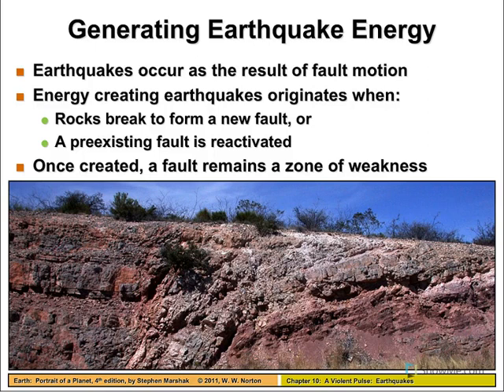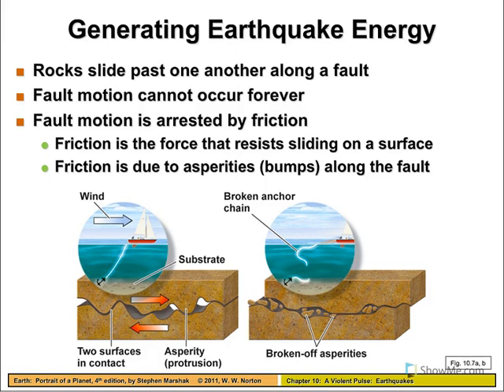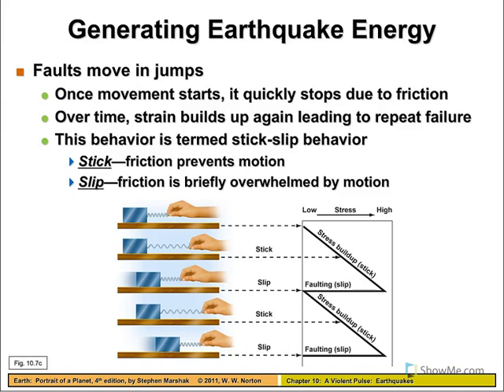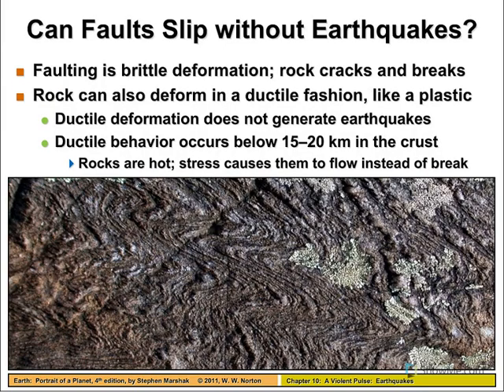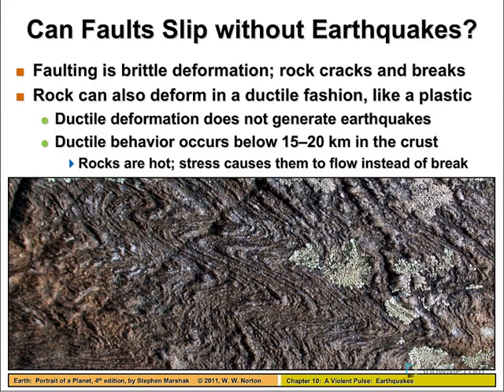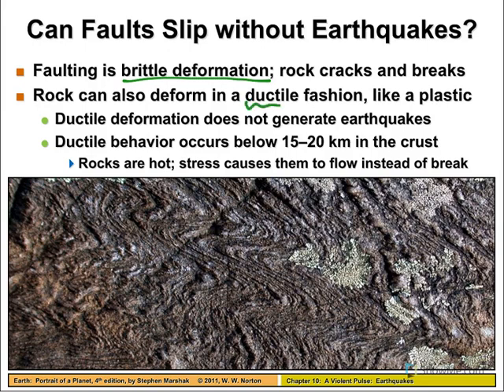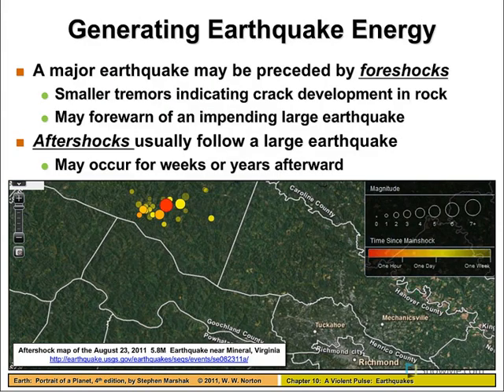Physical Geology, Earthquakes, Earthquake Energy